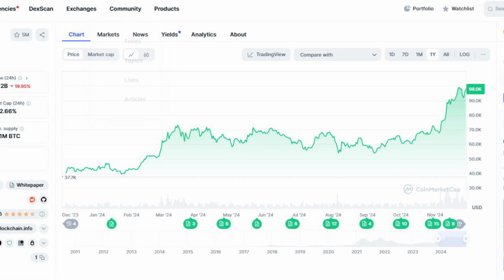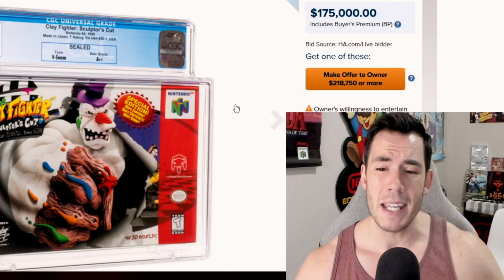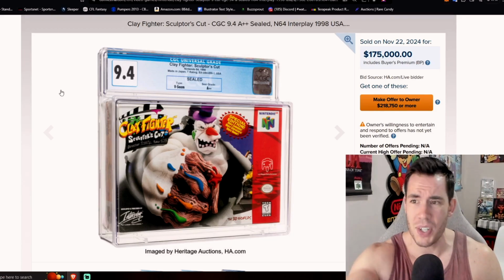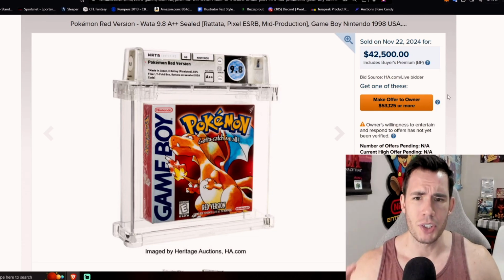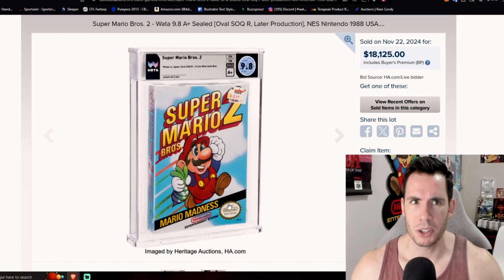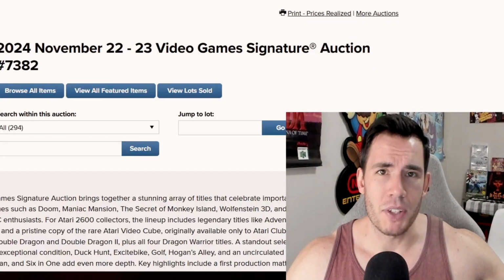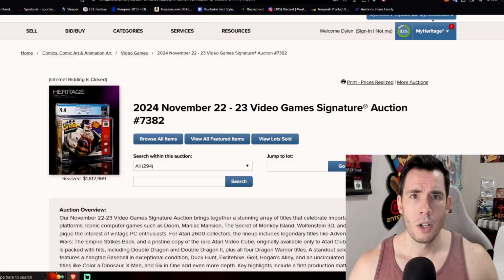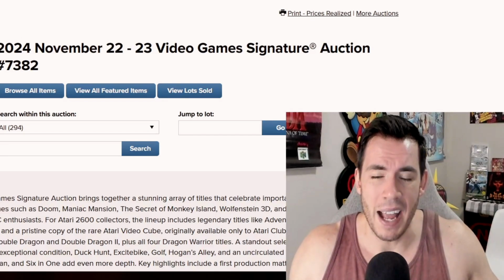Over $100,000 For Clayfighter on Nintendo 64...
Are graded video games pumping again!? Let's look at some recent sales and discuss.

💰Support and Services!

Video game collecting and investing YouTube with emphasis on vintage video games. Grading VGA and WATA retro collector. Gaming with consideration on rarest games ever or most expensive games.  Talking about N64, NES, Super Nintendo, DS, 3DS, Sega Mario and More!